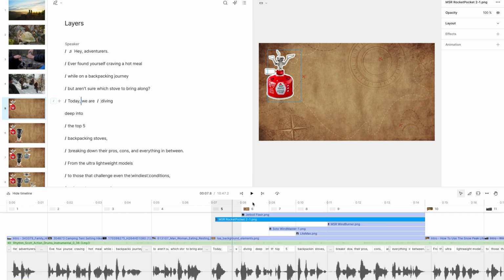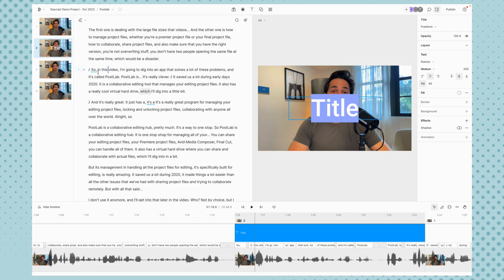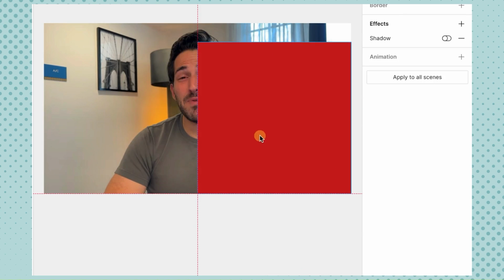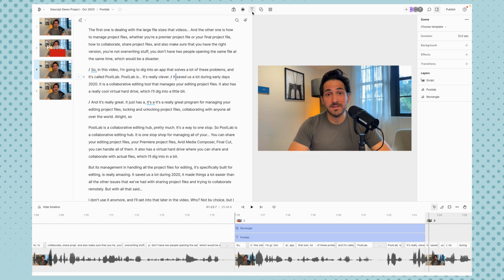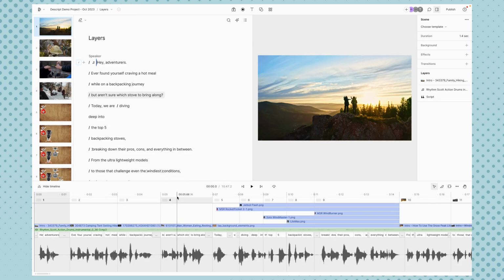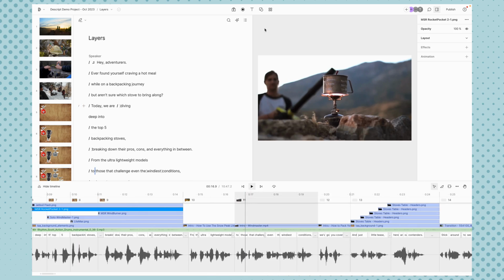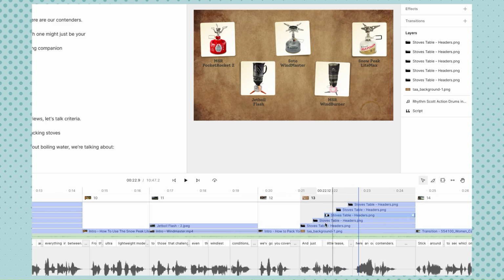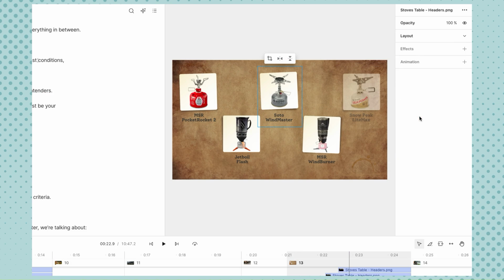Working with Layers in Descript (How to Add Text, Video, B-Roll & More)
Layers are extra visual or audio elements to add on top of your video. In this step-by-step guide we'll show you how to work with them in Descript to take your videos to the next level.

⏱ CHAPTERS
00:00 - Intro
00:40 - Descript Layers
01:10 - Adding Text Layers
02:40 - Layer Ordering
05:10 - Add as New Layer vs Insert Into Script
06:53 - Complex Layer Demo
09:05 - Working with the Descript Timeline
10:03 - Adjusting Layer Start and Stop
10:55 - Fading Clips In and Out
11:38 - Adjusting individual Media Settings